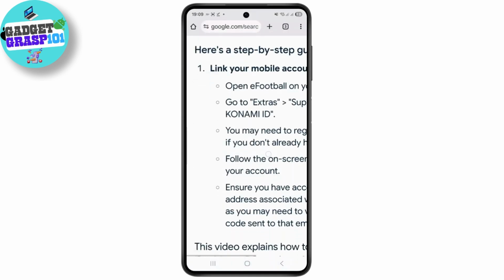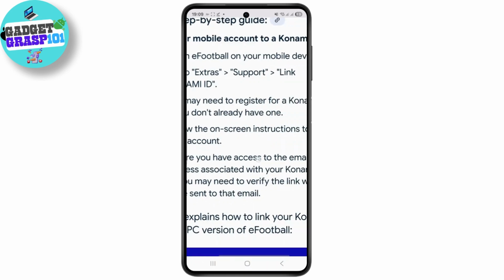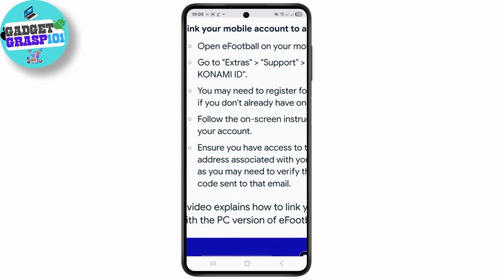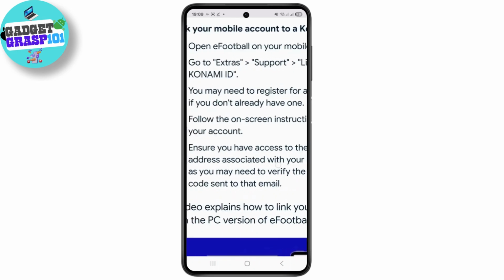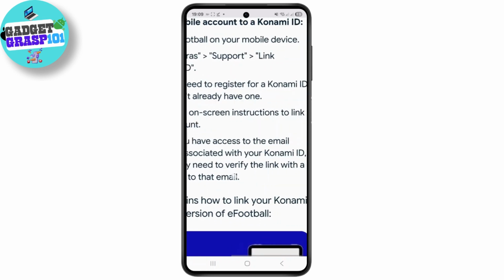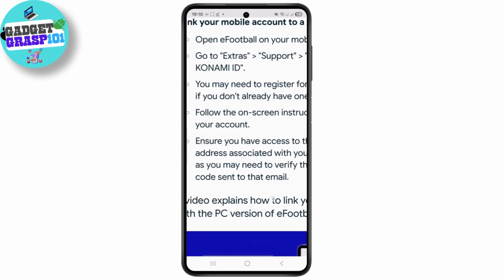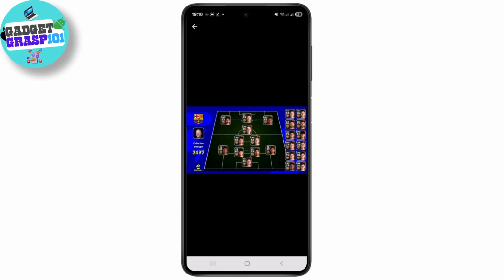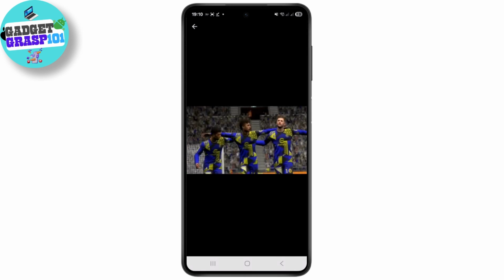How to Transfer eFootball Mobile Account to PC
How to Transfer eFootball Mobile Account to PC (2025)! Want to move your eFootball mobile account to your PC without losing progress? This video will guide you step-by-step on how to transfer your eFootball mobile account to PC quickly and easily. Whether you’re asking, "Can I transfer my eFootball mobile account to PC?" or need help with syncing your data across devices, this tutorial has got you covered. Learn the exact process to continue your gaming seamlessly on PC. Watch now to see how you can transfer your eFootball mobile account to PC today!

Timestamps:

00:00 How to Transfer eFootball Mobile Account to PC
00:10 Can I Transfer eFootball Mobile Account to PC?